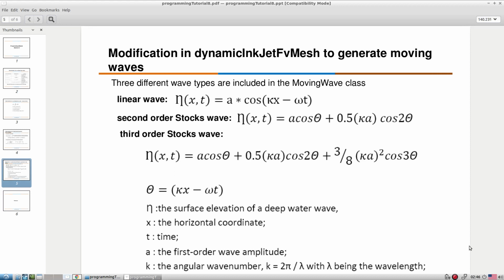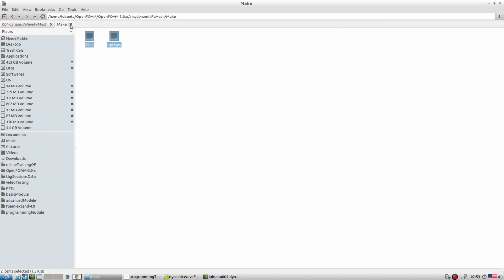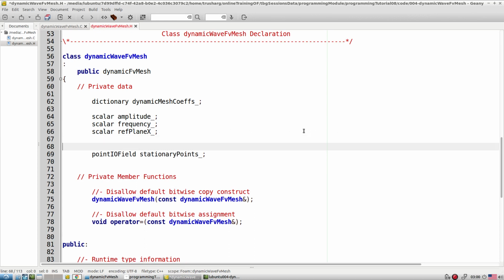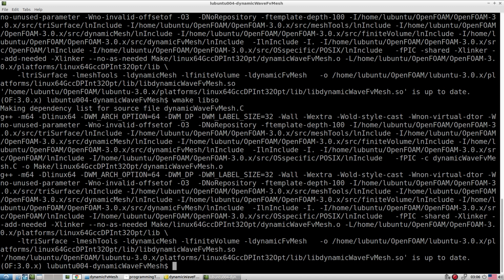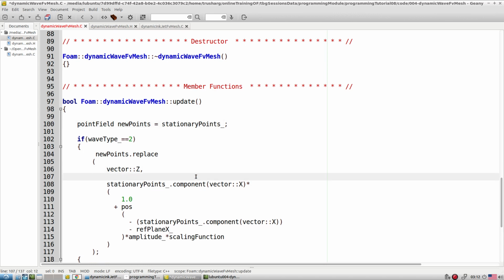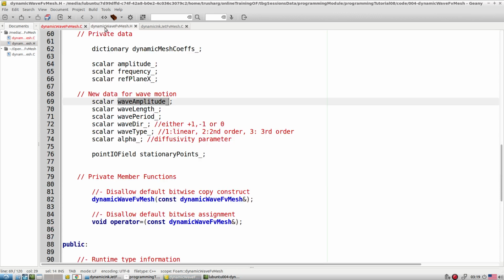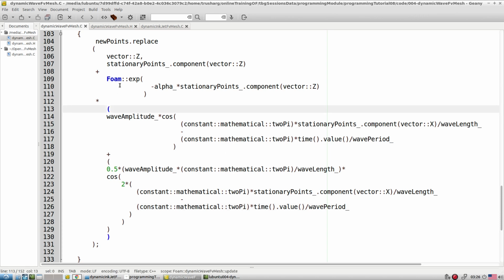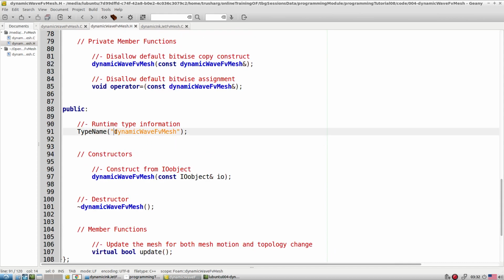OpenFOAM Programming Training - Module 3 | Session 08 - Part 03